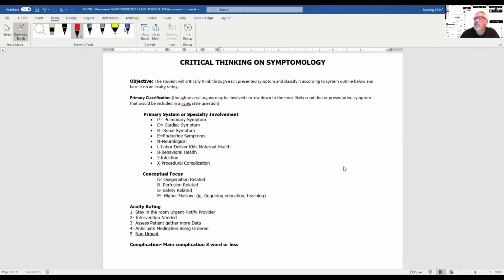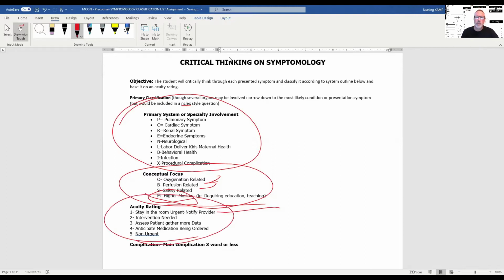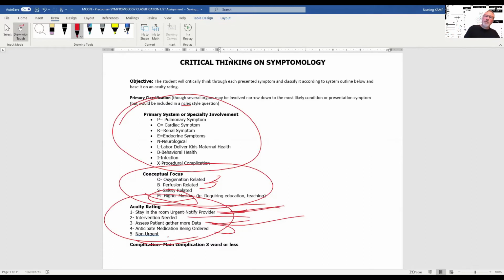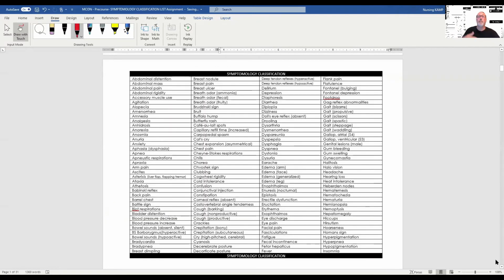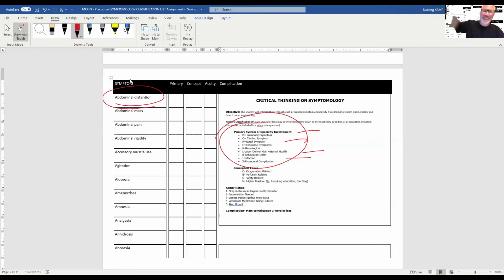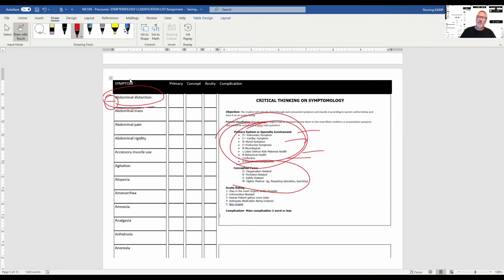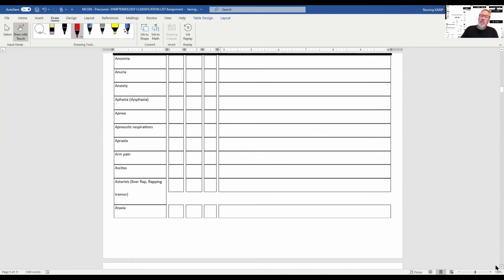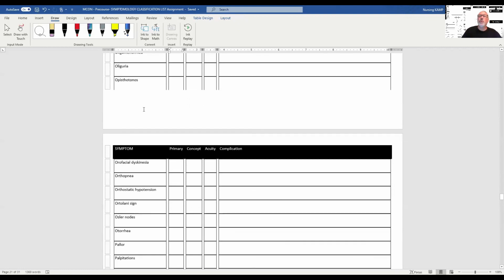Lecture Tips fo Symtomology Nursing KAMP How to Study for the NCLEX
@Nursing KAMP

nursingkamp.com In this video  @nursingkamp I explain a symptomology assignment I use in my course in which students examine all symptoms that show up in practice and the nclex questions.